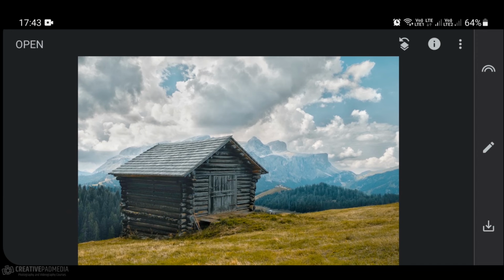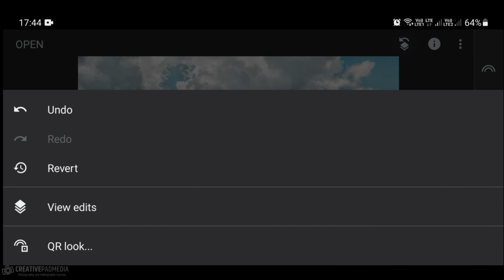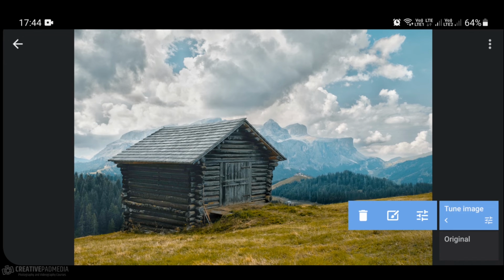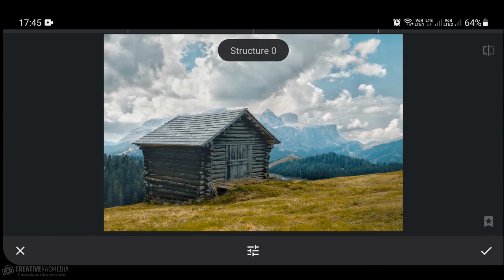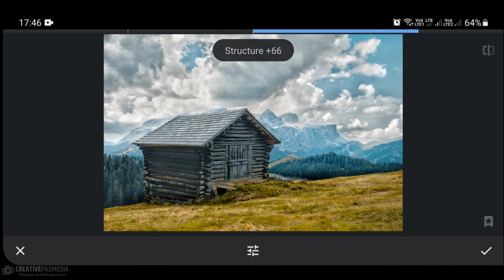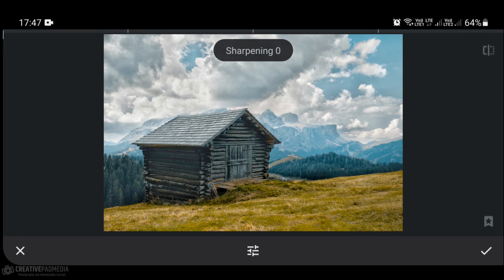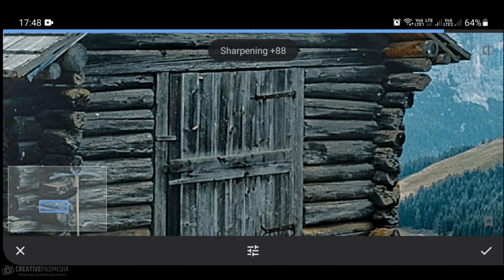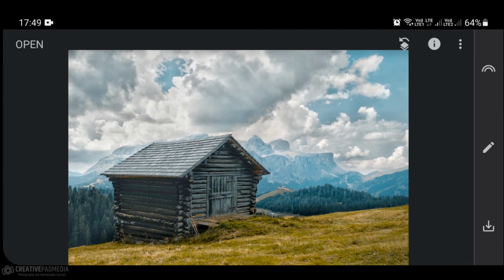4. Using the Details Panel Tool - Snapseed for Beginners Editing course.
This video is a part of our Snapseed for Beginners Editing course.